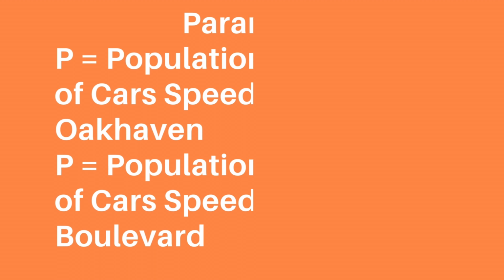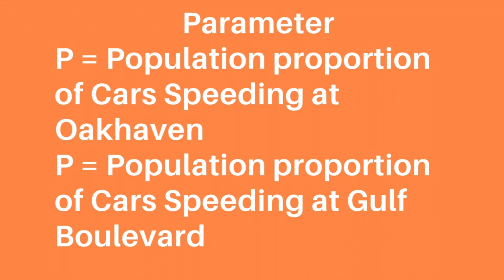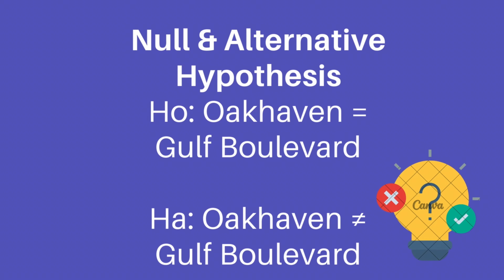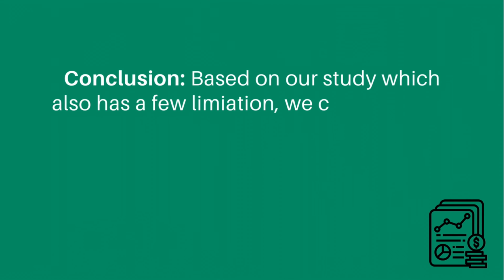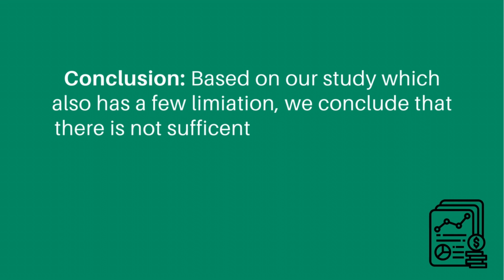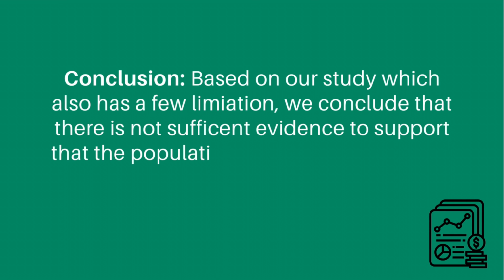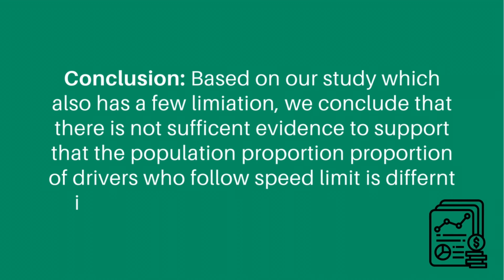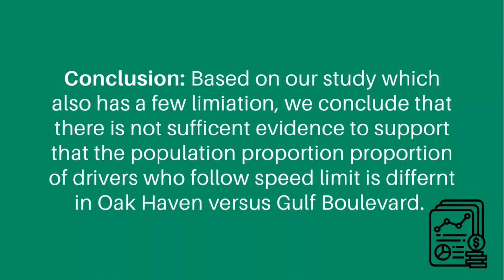Speed Showdown Oakhaven v Gulf Boulevard 🚗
AP Stats Project created by Ainesh Kumar, Hayden Berezcki, Jack Thonen, and Garrett January